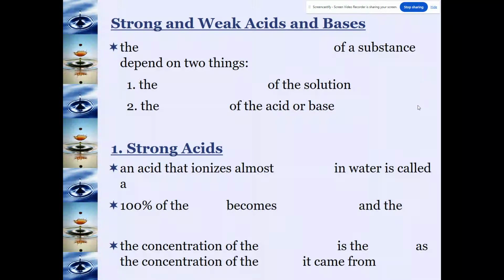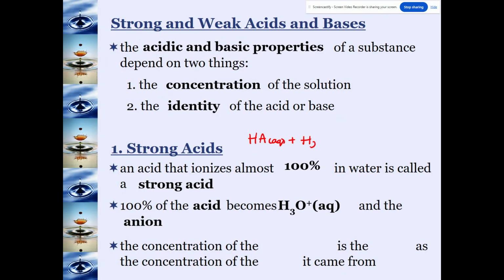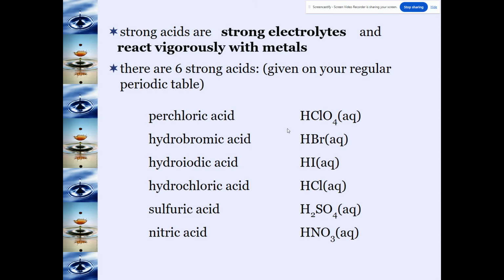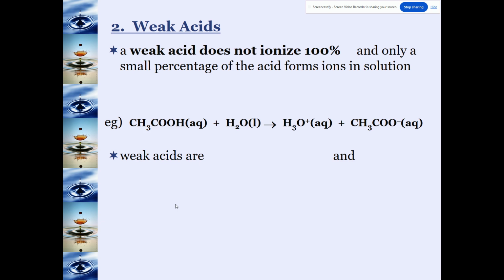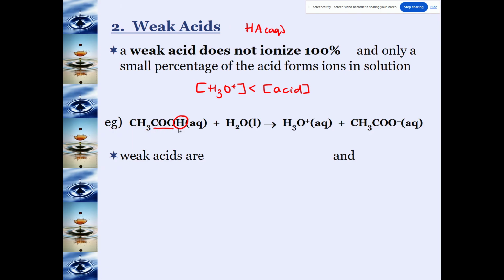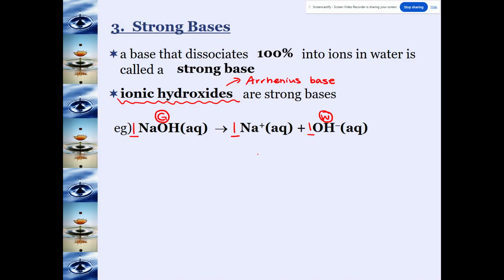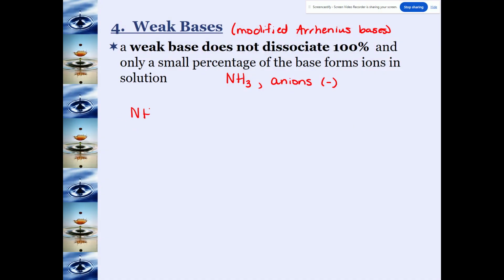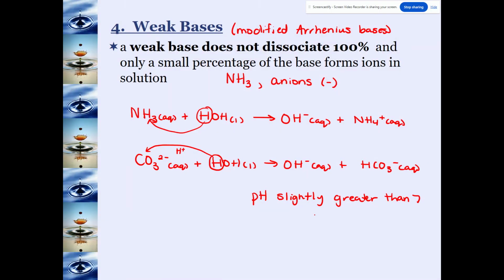Chemistry 20 - Acids & Bases Lesson 2 - Strong vs. Weak Acids and Bases Explained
In this Chemistry 20 lesson, Ms. Simpson explains the key differences between strong and weak acids and bases. Learn how their strength is determined by ionization in water and how this affects properties like conductivity, reactivity, and pH. The video also covers examples of common strong acids and bases, as well as how to identify weak ones like acetic acid and ammonia. Perfect for students and educators, this clear and friendly explanation builds on previous lessons and sets the stage for future pH calculations. Watch to strengthen your understanding of acid-base chemistry!